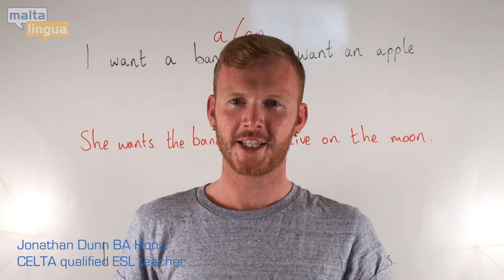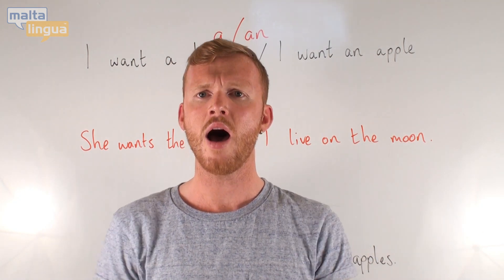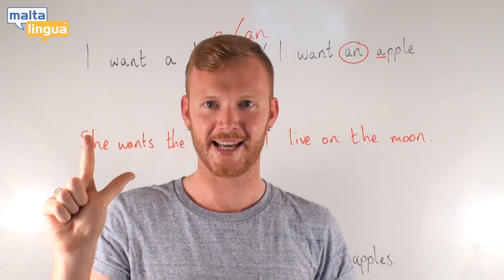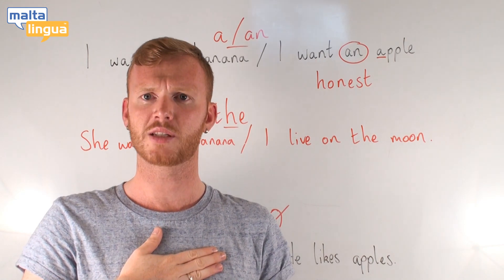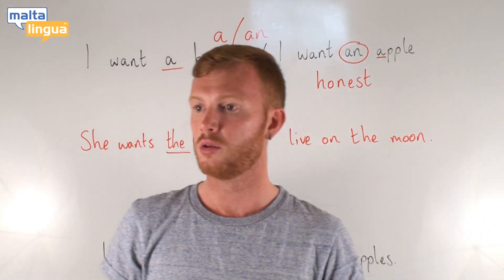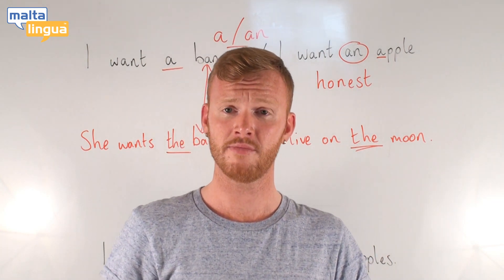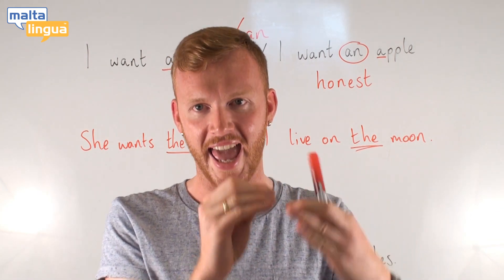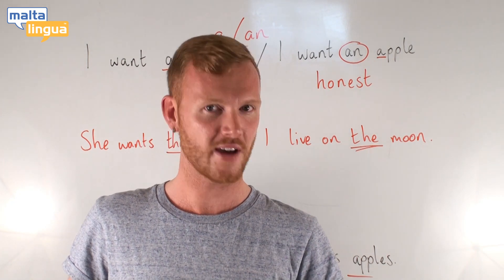Articles - English Grammar Lesson (Pre-Intermediate)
Learn how to use Articles in English, with Jonathan. Watch our free video lesson!

This video is for English language students at the CEFR level A2-B1